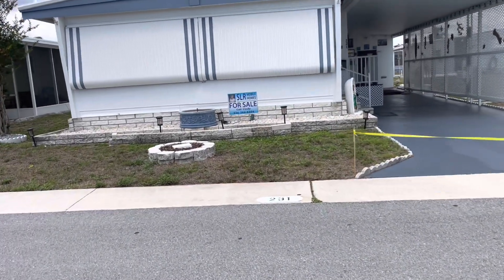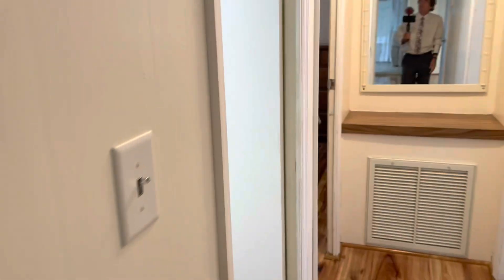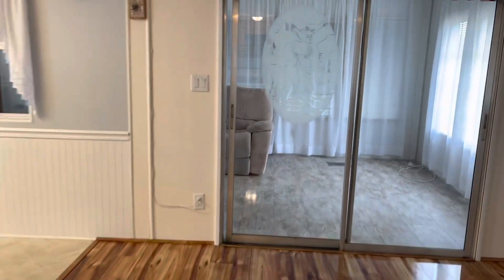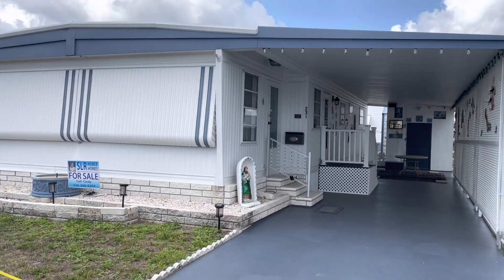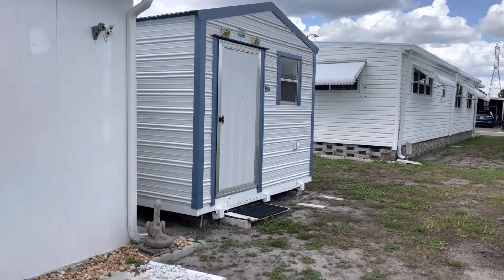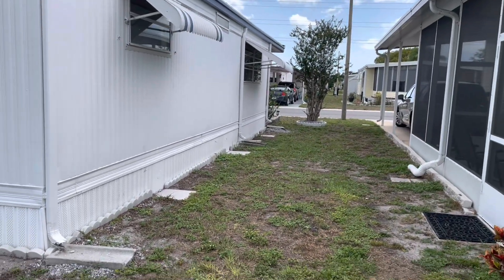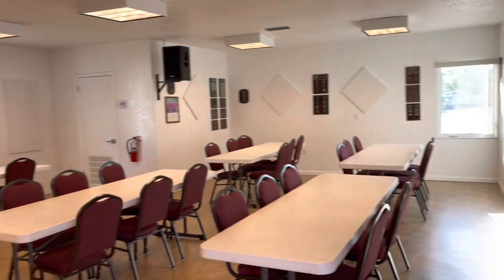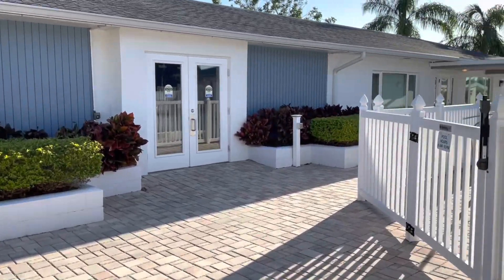SLR Mobile Homes (17C) S